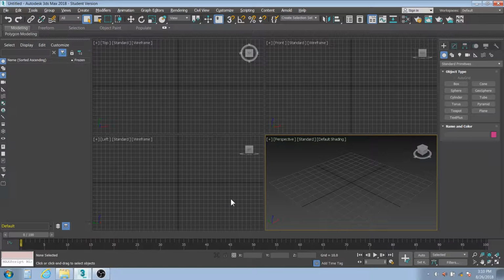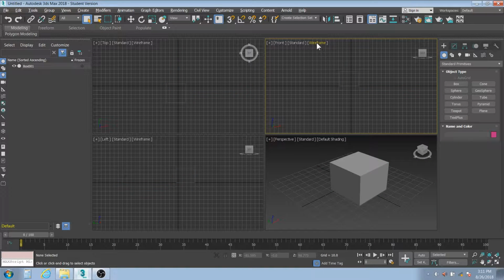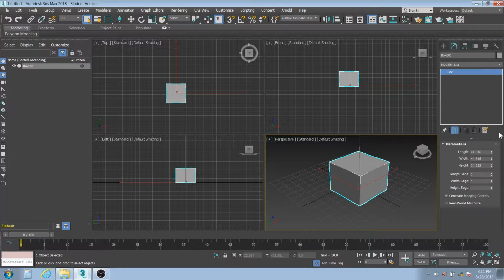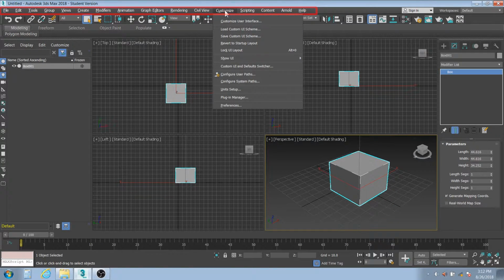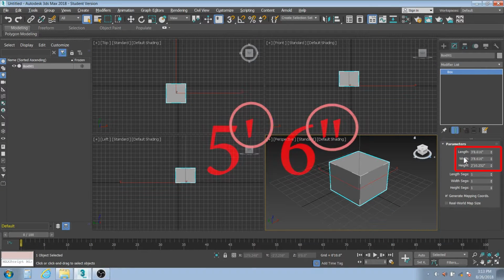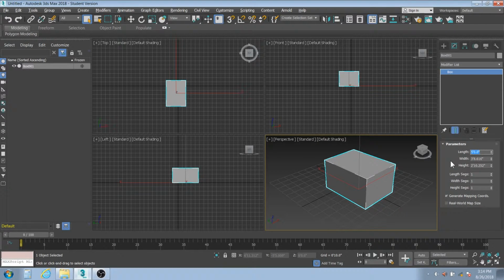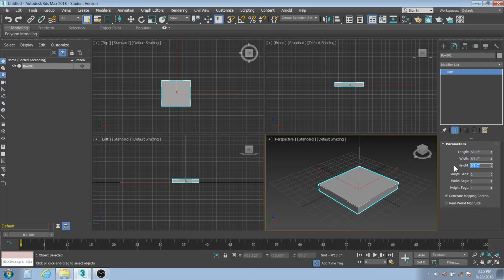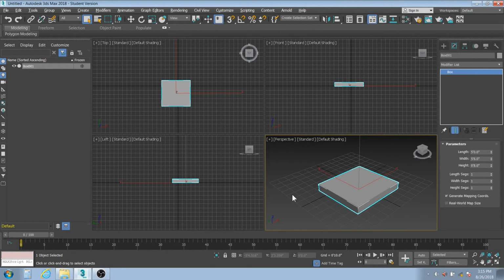9 First Project 1 Unit Set Up